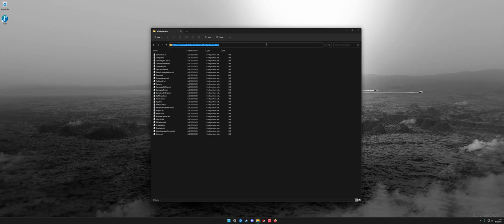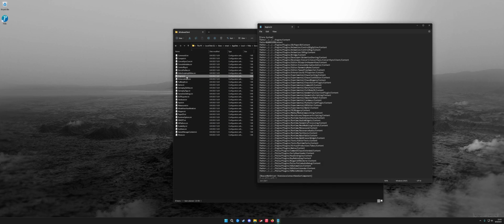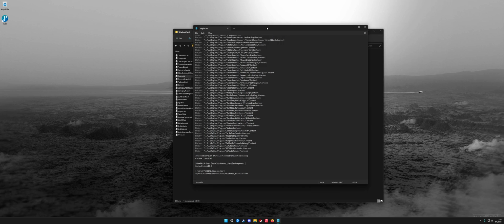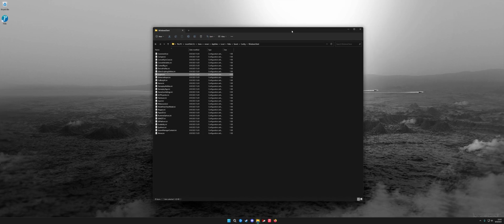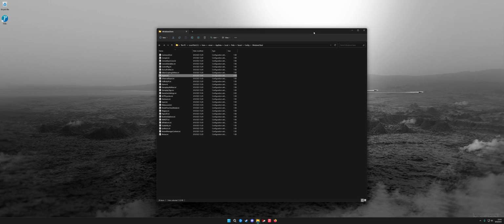Palia Ultrawide FOV Fix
This fix maintains FOV on 21:9 as well as 32:9 monitors. Here are the two lines you need to add to Engine.ini:

[/script/engine.localplayer]
AspectRatioAxisConstraint=AspectRatio_MaintainYFOV